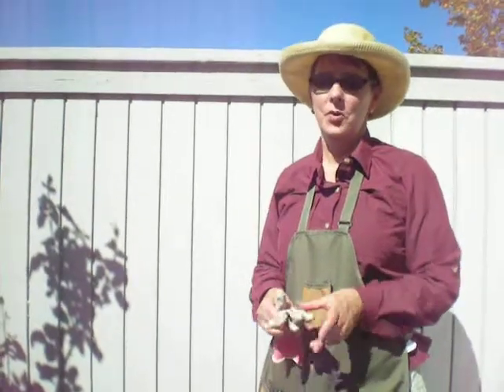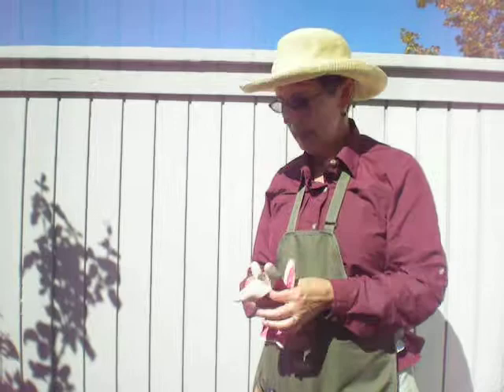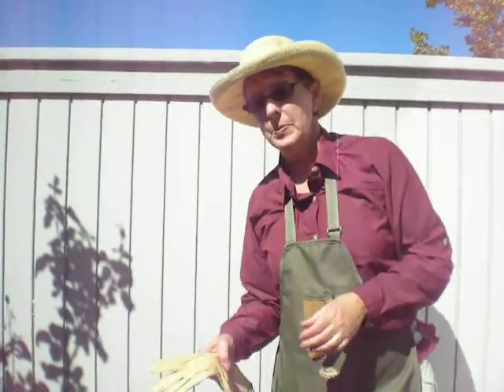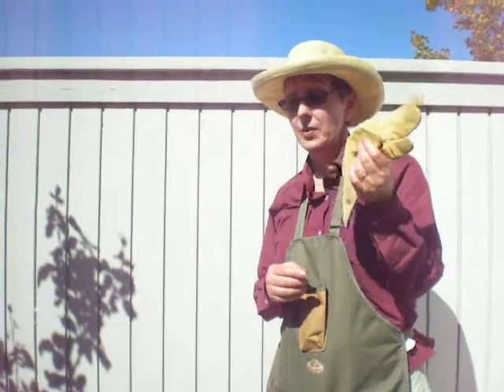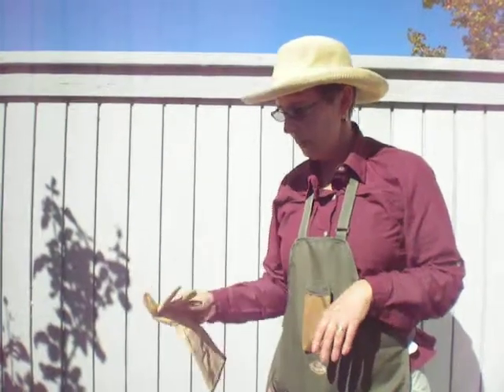The Right Tools for Pruning Rose Bushes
The tools and supplies you'll need to effectively and comfortably prune your rose bushes.